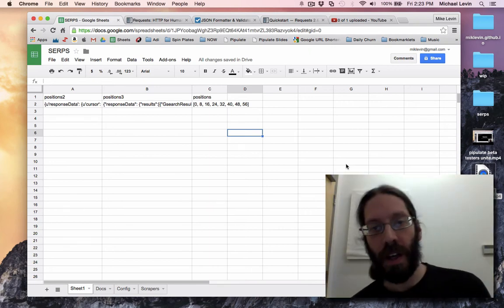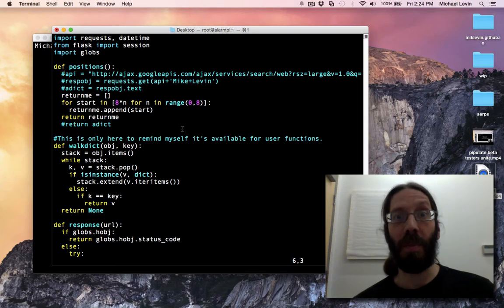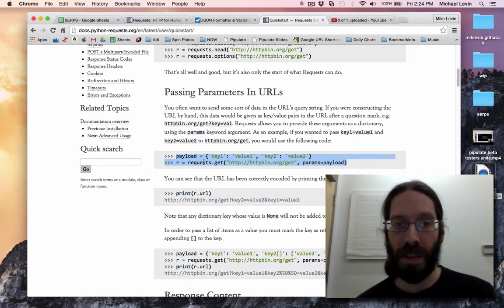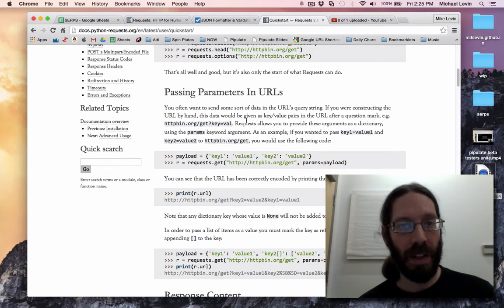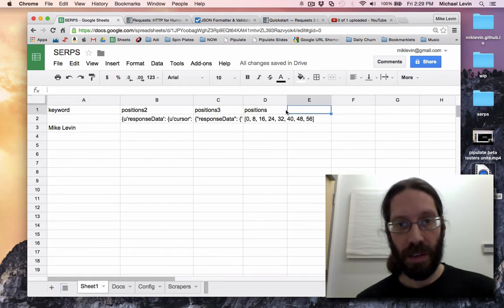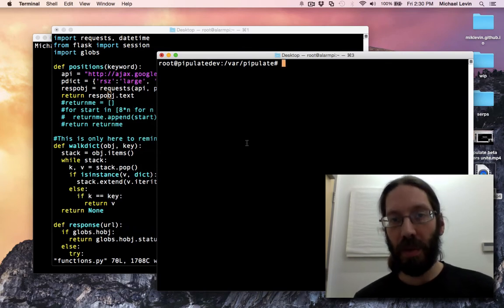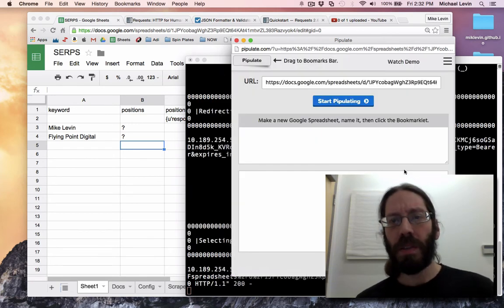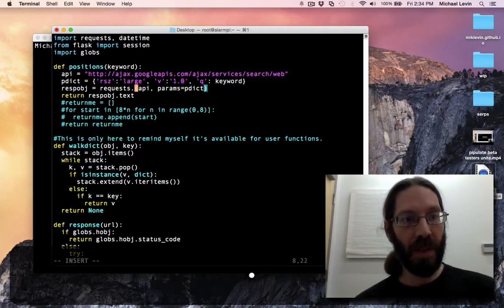Python Requests Object with **kwargs for a Variable Querystring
I need to make a different querystring off of a base URL on every iteration through a loop, and I'm going to use the **kwargs support in the get method of the Python Requests library to do it... both for ease-of-use and portability from Python 2.7 to 3.4.